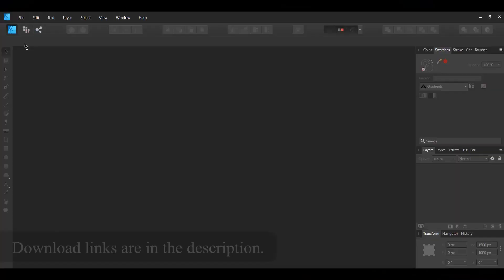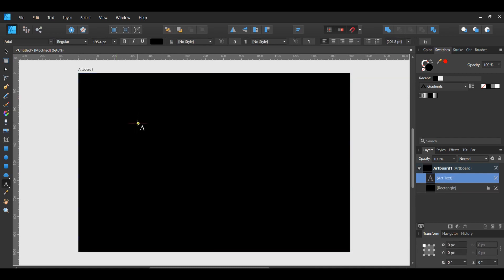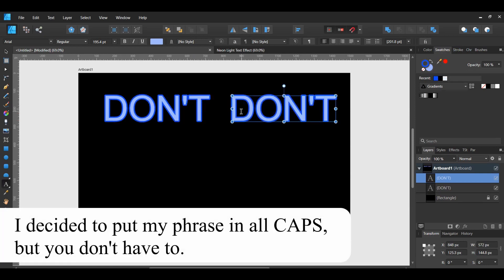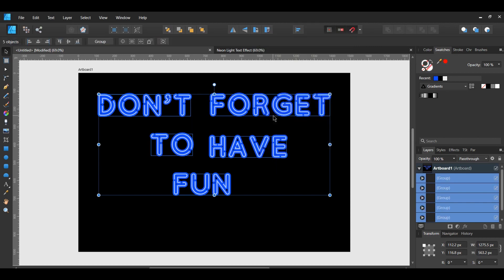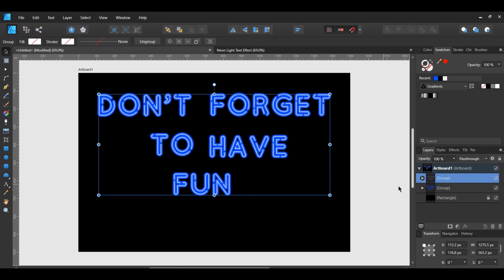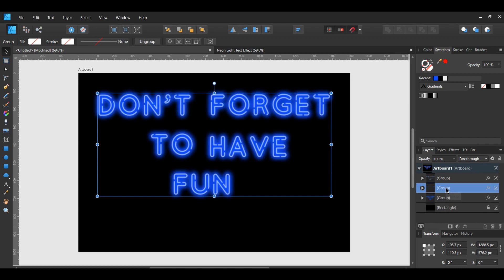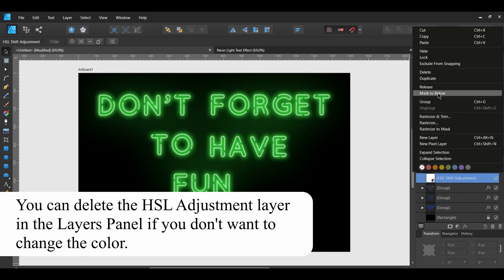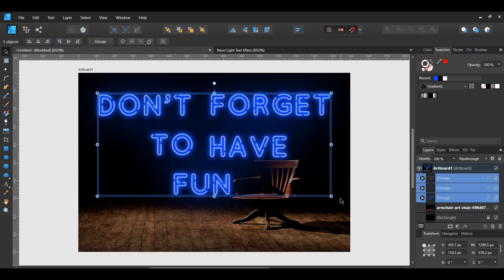How to Create a Neon Text Effect in Affinity Designer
In this tutorial, we will create a neon text effect in Affinity Designer.